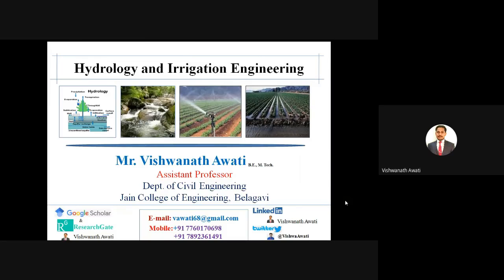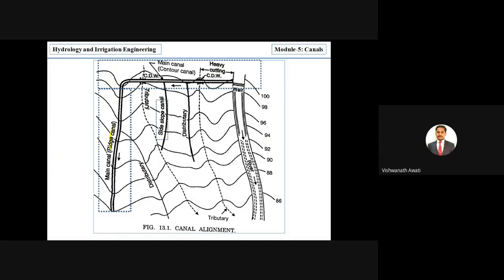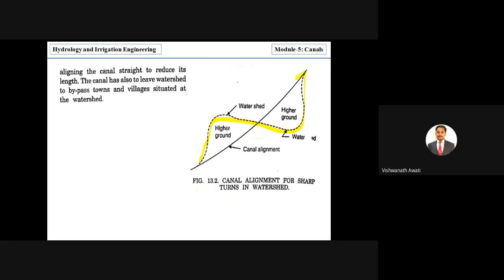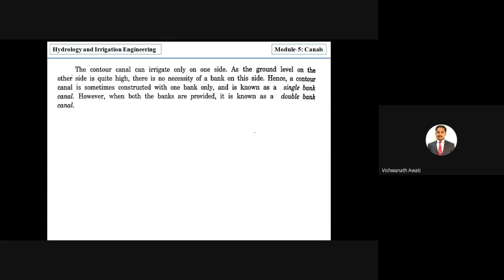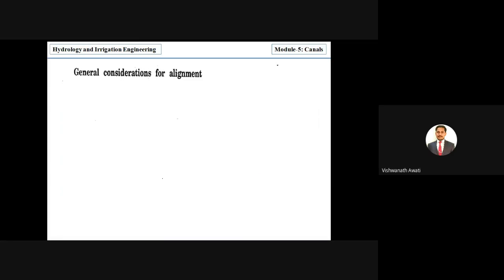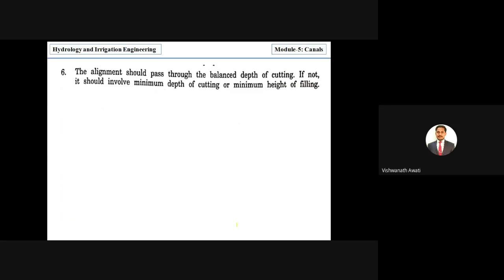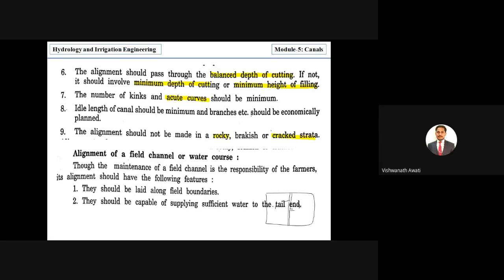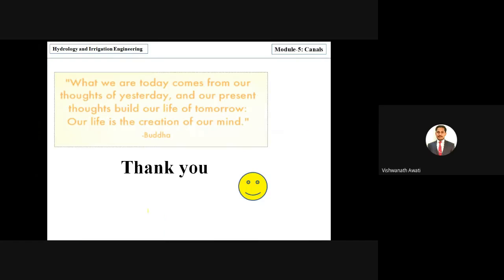Module_5_2: Alignment of canals